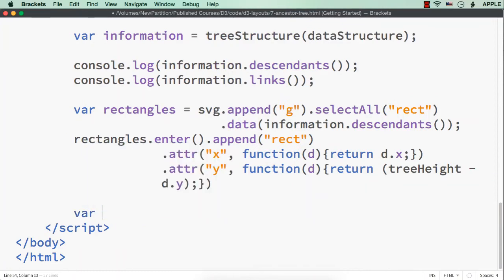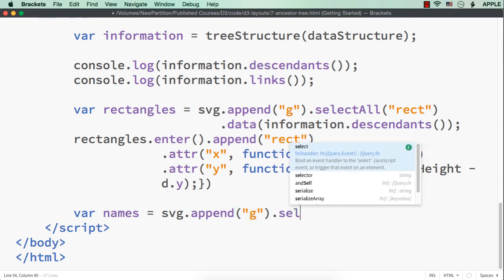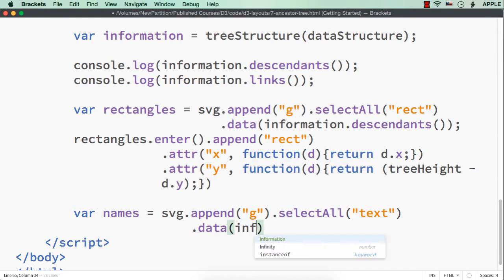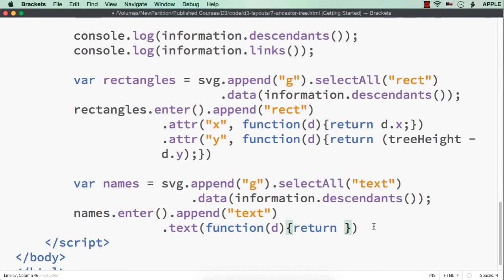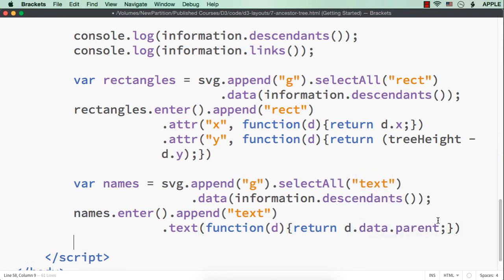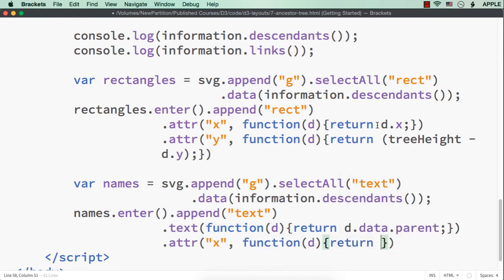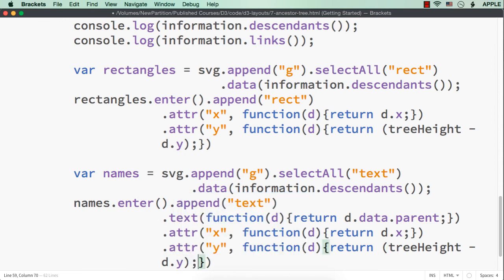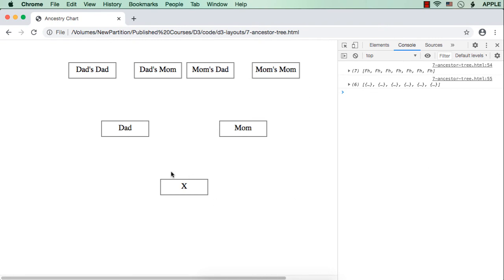d3.js: Ancestry Chart using d3.js - Part 3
D3.js in Action: Build 16 D3.js Data Visualization Projects

In this video, you will learn how to create an ancestry chart or ancestor tree using d3.js tree layout.